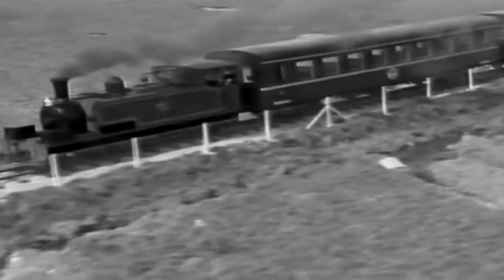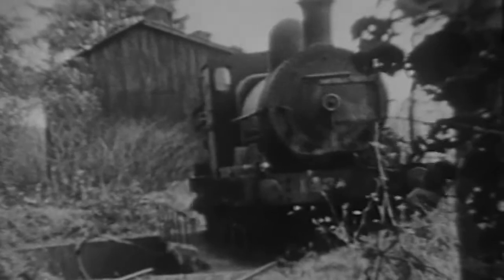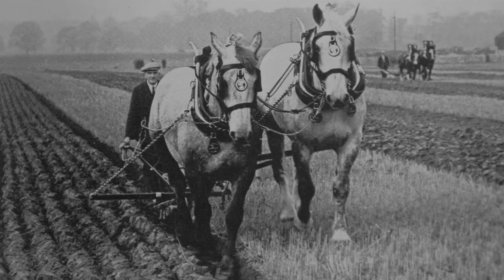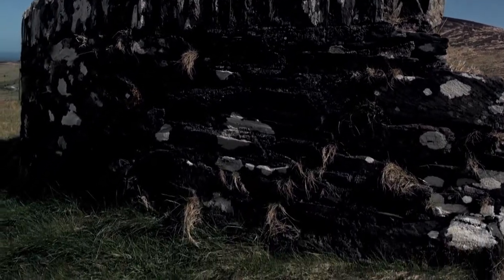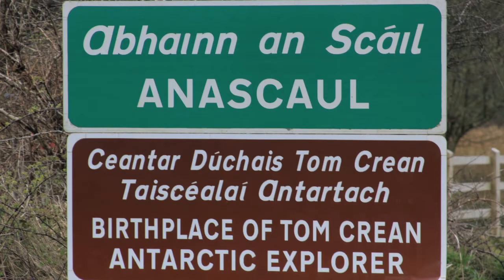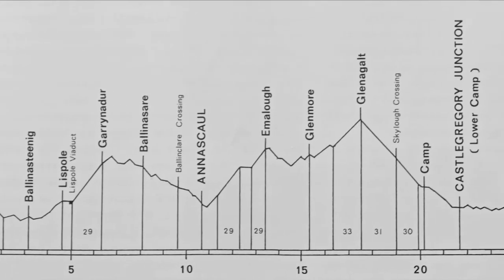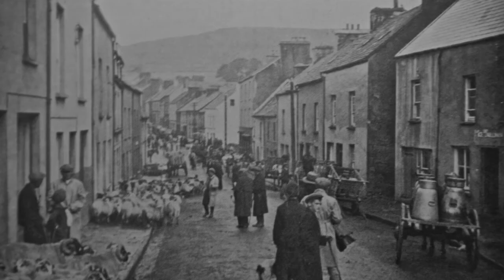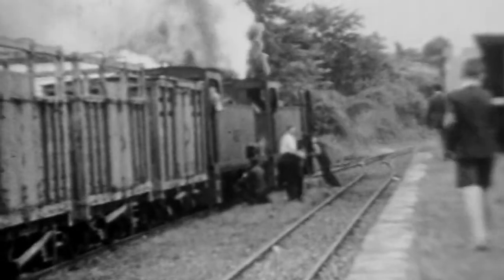Destiny of the Dingle Train (CLIP)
This is just a section of the a documentary I made 8 years ago called Destiny of the Dingle Train. Produced by Michael Hilliard Mulcahy and Mairead Moriarty.